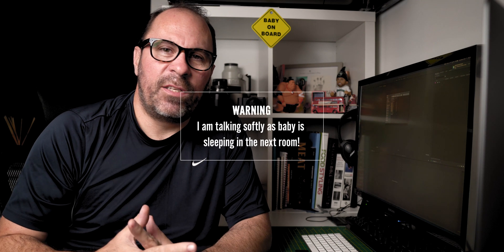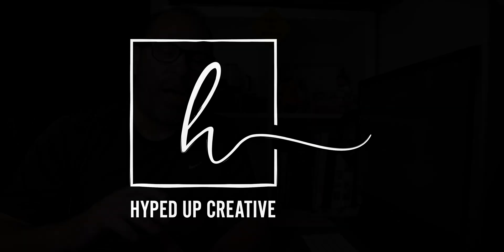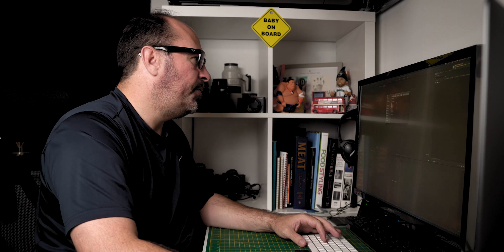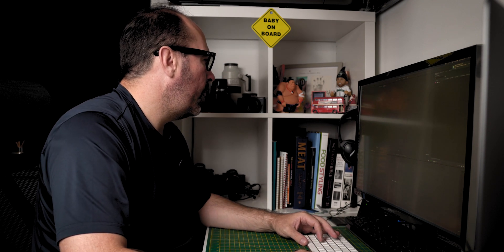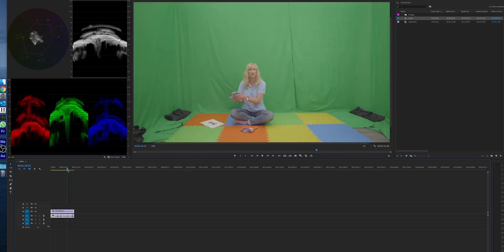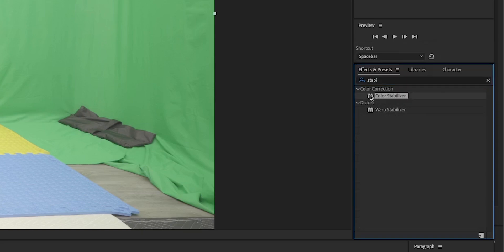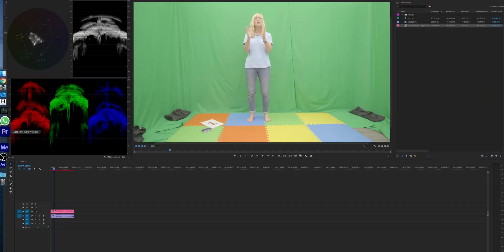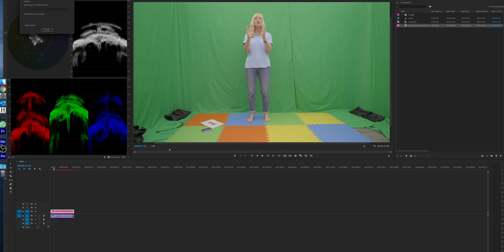How To Color Correct Like A PRO! | After Effects Color Stabilizer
How To Color Correct Like A PRO! | After Effects Color Stabilizer. In this tutorial I will show how you can use After Effects Color Stabilizer to balance your exposure in your footage if you have used auto exposure or if the light is constantly changing.

Schedule:
Mondays - Promotional video
Wednesdays - Tutorials
Fridays - BTS of how Promotional video was created